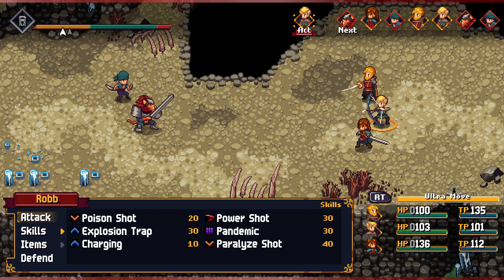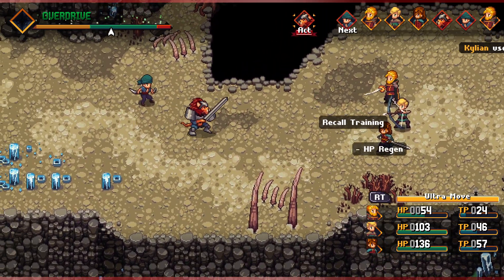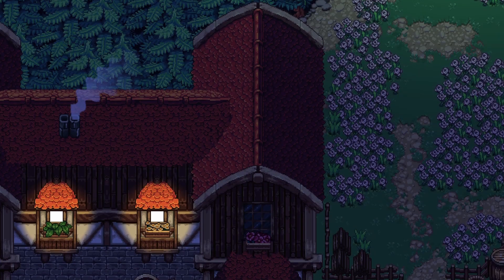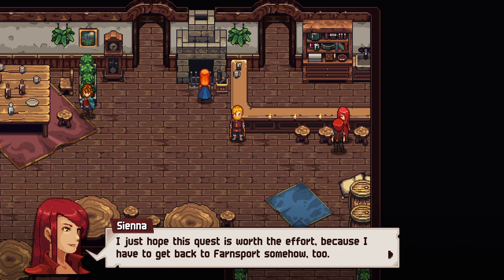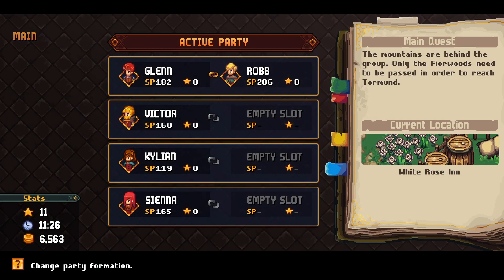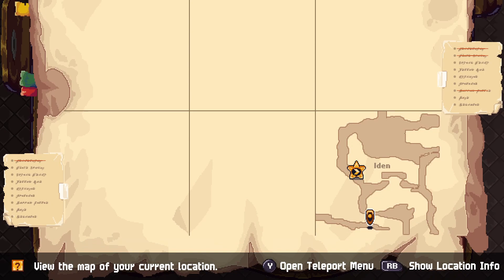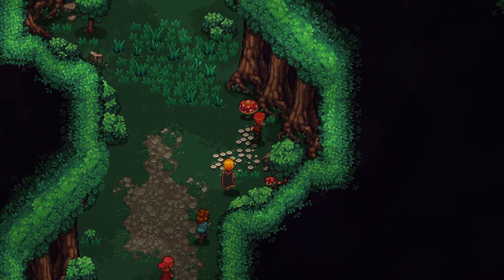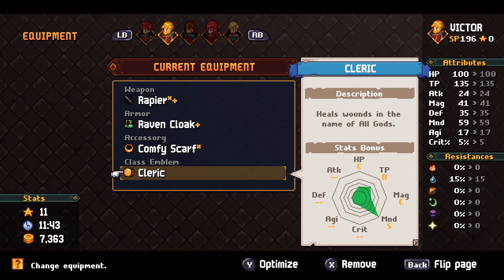A TOAST TO OUR REUNION - Chained Echoes - Echo 14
The group reunites at the White Rose Inn, but the reunion is short lived.